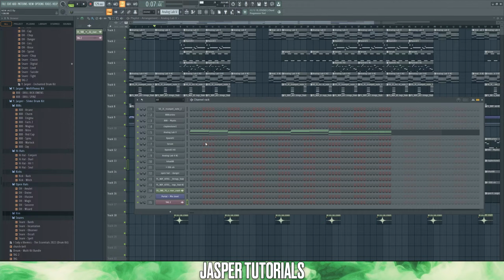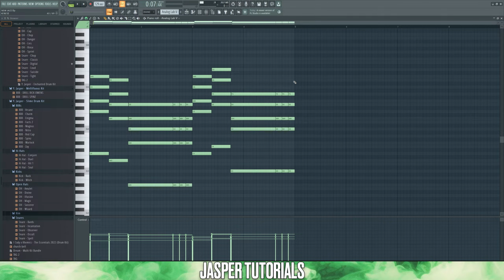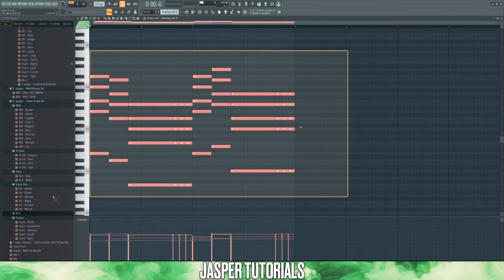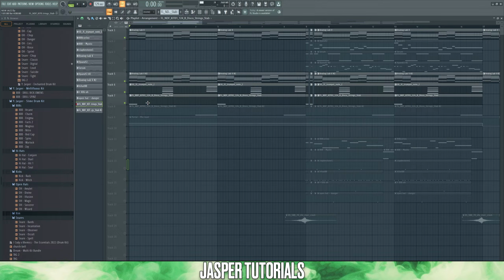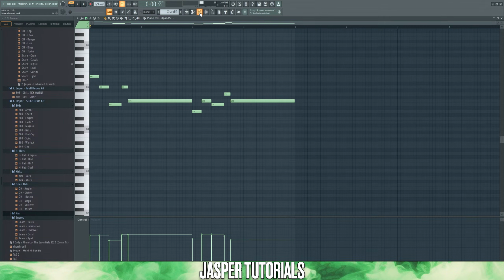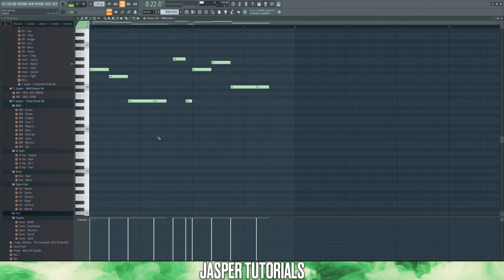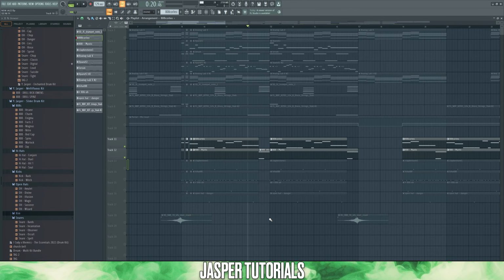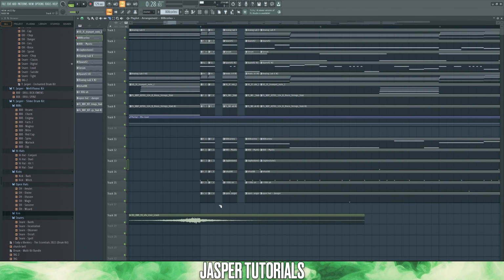HOW TO MAKE FIRE NEW JAZZ BEATS FROM SCRATCH! (FL STUDIO TUTORIAL)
In this tutorial, I will be showing you how to make FIRE New Jazz beats from scratch on FL Studio